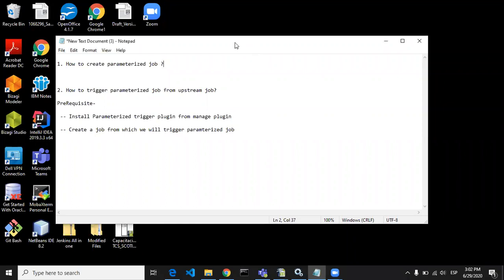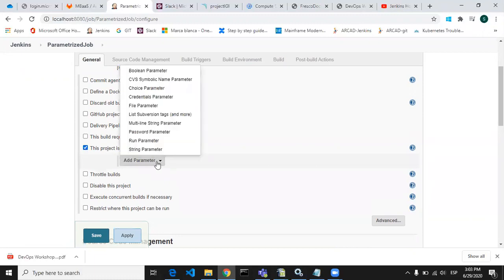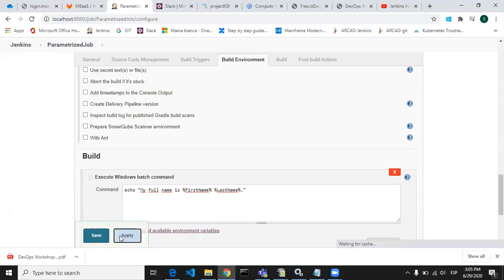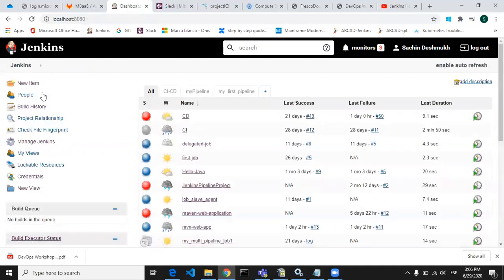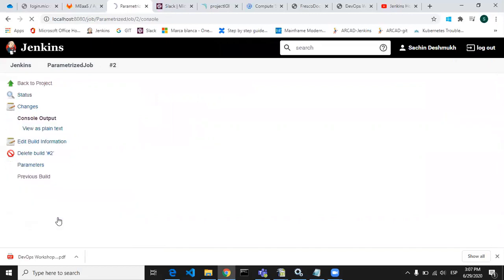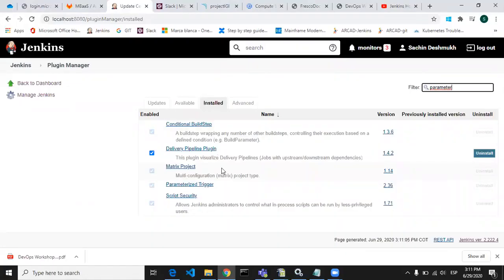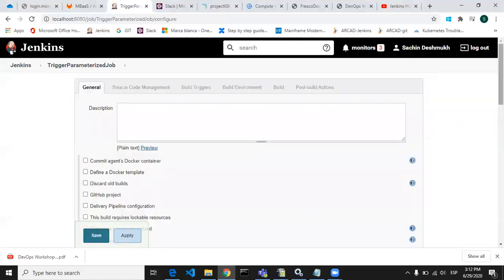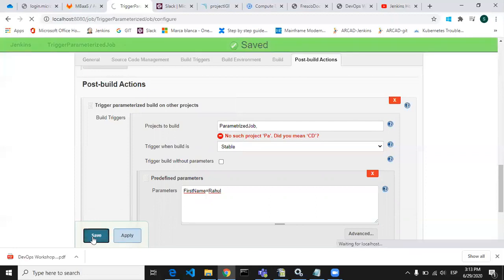How to create Parameterized jobs in Jenkins Parameters in Jenkins Jenkins parameterized job